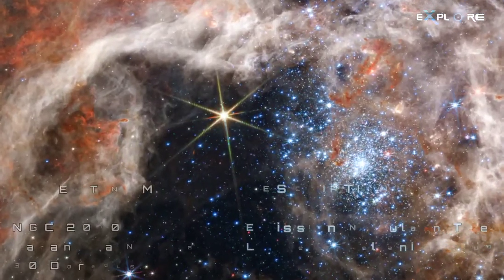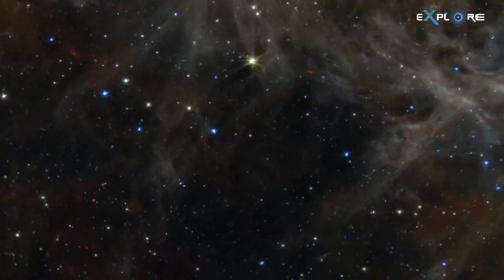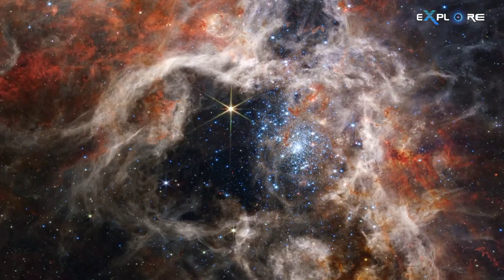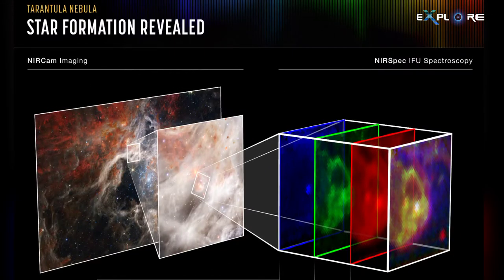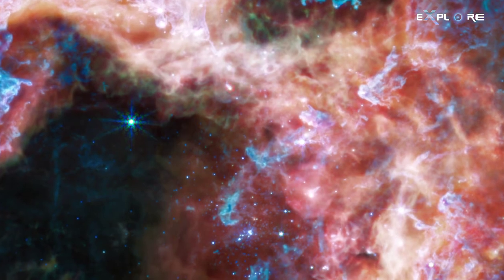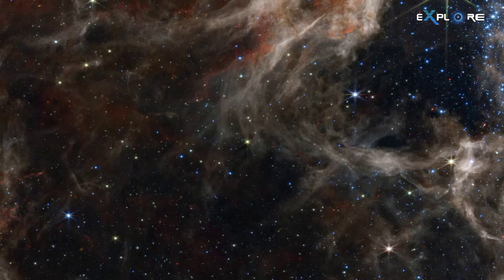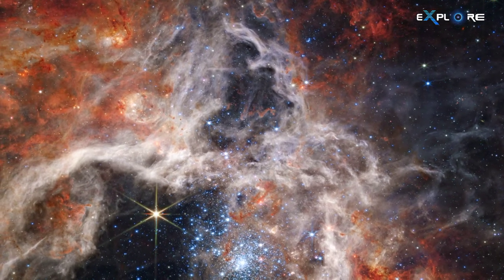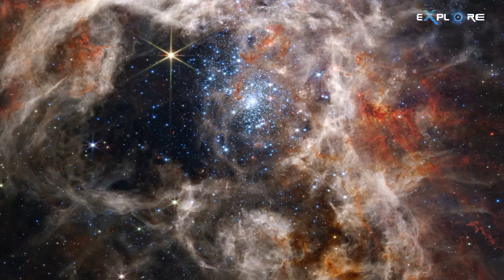Terrifying Discovery By James Webb Space Telescope Tarantula Nebula | 30 Doradus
Tarantula Nebula Latest Discovery By James Webb Space Telescope  Tarantula Nebula, 30 Doradus, 30 Dor, NGC 2070
The Tarantula Nebula is the largest and brightest star-forming region in the Local Group, the galaxies nearest our Milky Way. It is home to the hottest, most massive stars known. Astronomers focused three of Webb’s high-resolution infrared instruments on the Tarantula. Located about 161,000 light-years away in the Large Magellanic Cloud galaxy.

Credits : Images And Illustration - NASA, ESA, CSA, STScI, Webb ERO Production Team

Contents On This Video

00:00 - Introduction To Tarantula Nebula Captured By James Webb
01:01 - Tarantula Nebula - James Webb’s Near - Infrared Camera or NIRCam
01:40 - Tarantula Nebula - James Webb’s Near - Infrared Spectrograph or NIRSpec
02:13 - Tarantula Nebula - James Webb’s Near - Mid-infrared Instrument or MIRI
02:49 - Why Tarantula Nebula is So Important To James Webb ?

1. The videos have no negative impact on the original works.
3. The videos are transformative in nature.
4. We use only the audio component and tiny pieces of video footage, only if it's necessary.